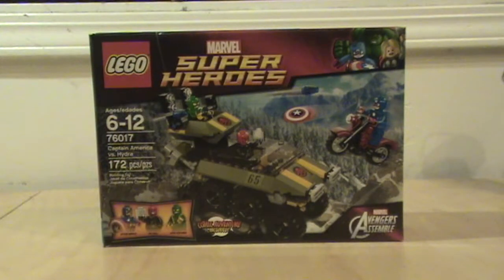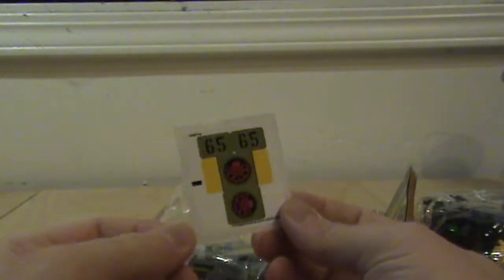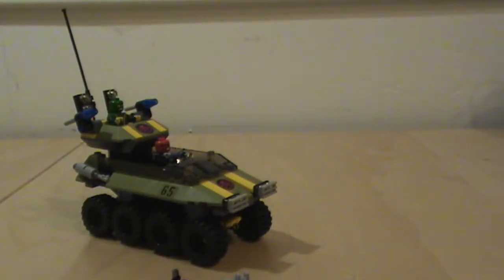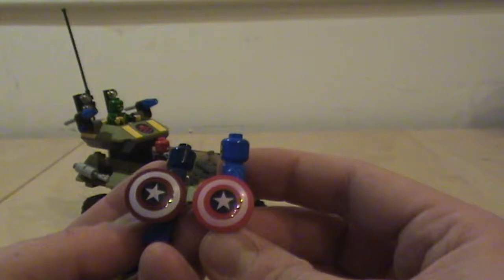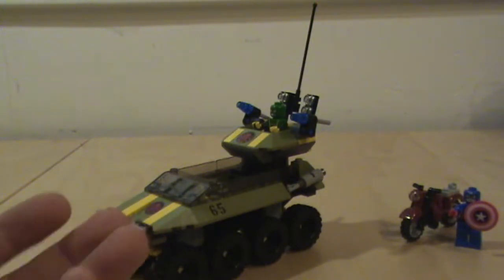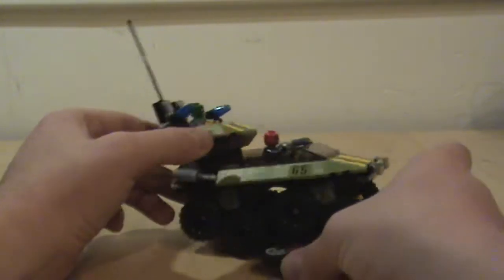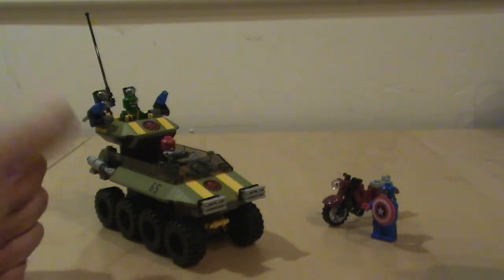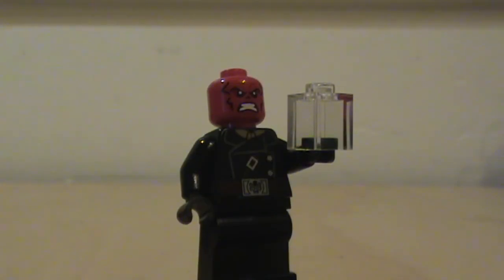Review: 76017 Captain America vs Hydra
When Captain America throws his Lego shield,
All who appose his shield must yield!

Will Captain America be able to defeat the evil Red Skull and the forces of Hydra? What is the Red Skull's dreadful plan? Will the Tesseract unleash it's terrible power on the world? Tune in… this time!